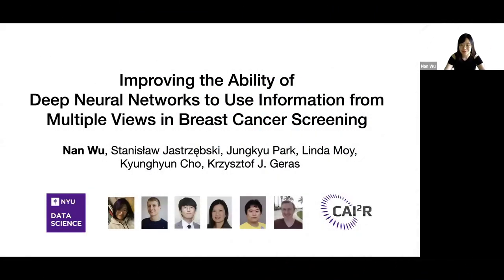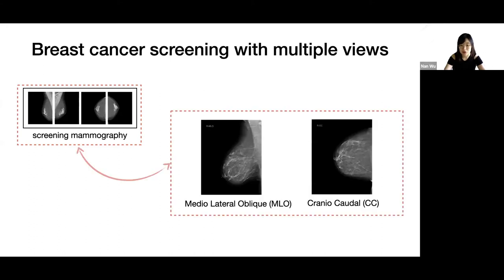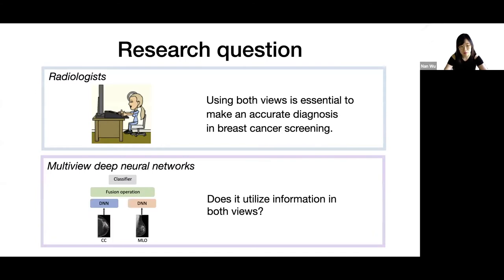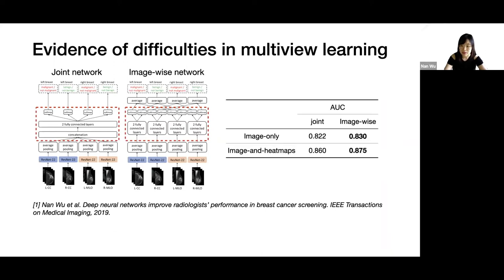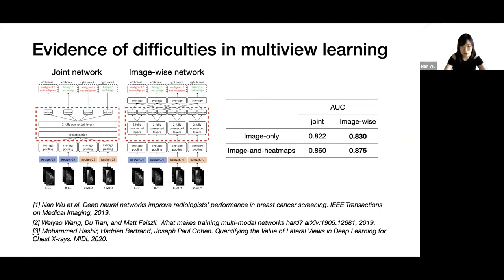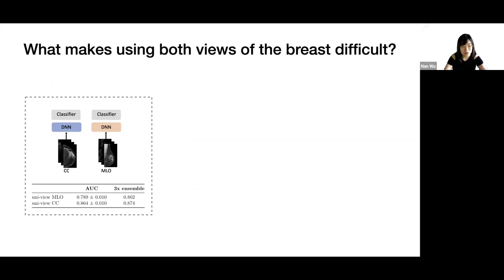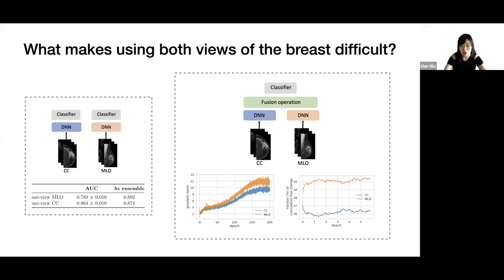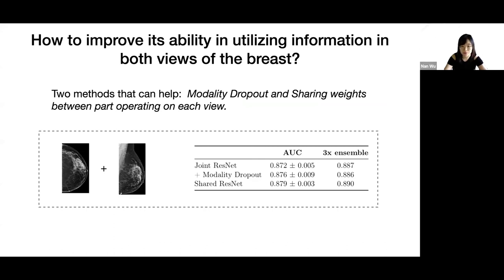MIDL 2020, P158, Wu et al. Spotlight presentation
P158 - Improving the Ability of Deep Networks to Use Information From Multiple Views in Breast Cancer Screening

Nan Wu, Stanisław Jastrzębski, Jungkyu Park, Linda Moy, Kyunghyun Cho, Krzysztof J. Geras

Abstract: In breast cancer screening, radiologists make the diagnosis based on images that are taken from two angles. Inspired by this, we seek to improve the performance of deep neural networks applied to this task by encouraging the model to use information from both views of the breast. First, we take a closer look at the training process and observe an imbalance between learning from the two views. In particular, we observe that parameters of the layers processing one of the views have larger gradient norms and contribute more to the overall loss reduction. Next, we test several methods targeted at utilizing both views more equally in training. We find that using the same weights to process both views, or using a technique called modality dropout, leads to a boost in performance. Looking forward, our results indicate improving learning dynamics as a promising avenue for improving utilization of multiple views in deep neural networks for medical diagnosis.